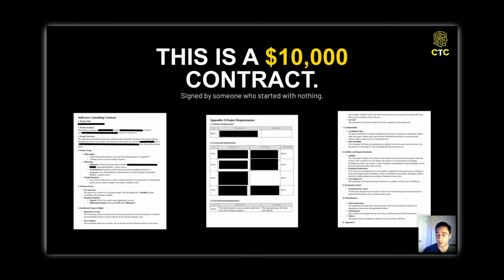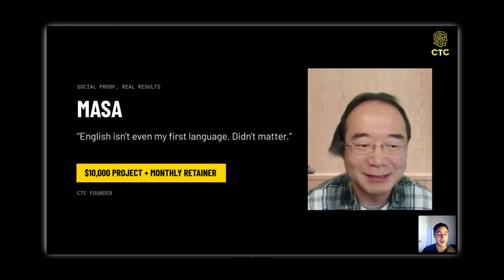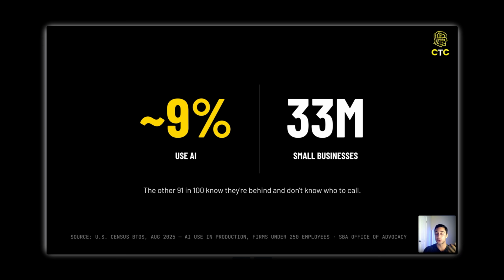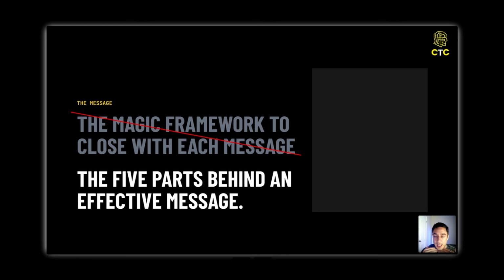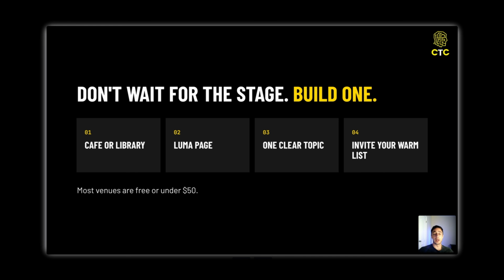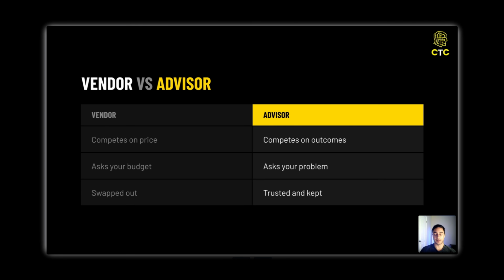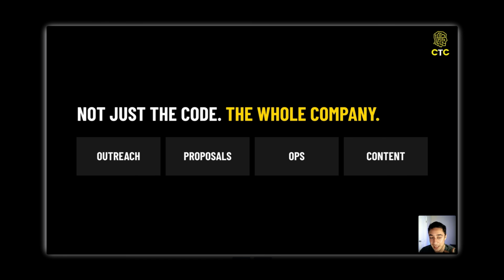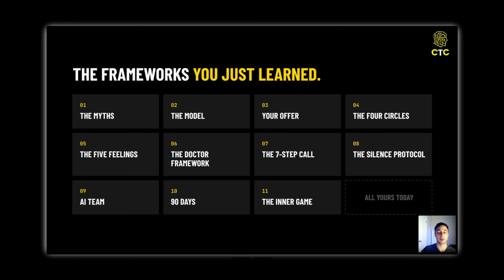If I Was a Solo Developer Starting a Business in 2026, I’d Do This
If you want to build a SaaS that ACTUALLY makes money, tune in for the FREE LIVE masterclass on August 30th, where I’ll show you exactly how

► If you’re a developer dreaming of a startup, I wrote a FREE complete step-by-step 55-page guide on finding, validating, and scaling your first business idea
0:00 How to Land Your First $10K Client
1:28 Why Developers Struggle to Make Money
5:51 The Broken Developer Business Loop
8:43 My Story and Real Client Results
12:56 Myths Keeping Software Engineers Unpaid
19:21 The Local Celebrity Business Model
24:18 Create an Offer People Will Buy
28:45 The Four Circles of Client Acquisition
31:43 The Truth About Cold Outreach
33:13 Follow-Ups That Get Replies
35:09 The Five Feelings Every Message Needs
39:39 Referrals, Outbound and Inbound
42:03 How to Win Clients in Your City
46:25 Build Authority With Local Workshops
49:17 Client Acquisition Is a Lifestyle
52:37 How to Sell Without Manipulation
56:22 Control the Frame and Raise Your Price
58:59 The Seven-Step Sales Call
1:03:26 The Silence Protocol and Handling Objections
1:05:22 Run a Solo Software Business With AI
1:09:06 Charge for Outcomes, Not Hours
1:12:05 Your 90-Day Action Plan
1:16:03 Three Ways Developers Sabotage Their Business
1:17:37 Consistency and Final Action Steps

If you’re new to the channel, welcome! I’m Bgo - ex NASA and Fortune 500 developer who walked away from it all to build my own 7-figure firm—without funding, luck, or virality. I used a repeatable system to turn my skills into income, and now I help mid-to-senior engineers do the same—building $25k–$50k/month client businesses without wasting time on another failed side project.

I want every software engineer to know they can do more than just code—they can lead, innovate, and change the world.

We as software engineers are the next bastion of humanity - how we approach the upcoming advancements in technology will determine the course of humanity for the next few centuries.